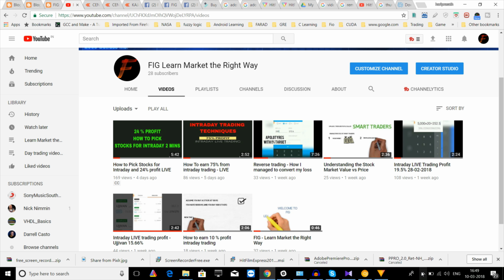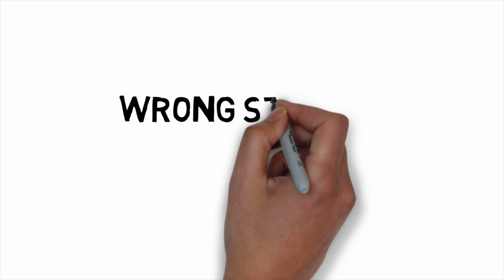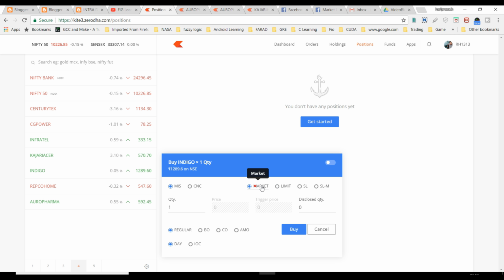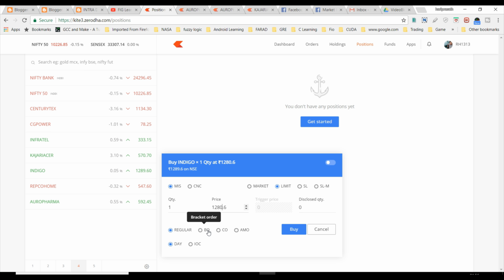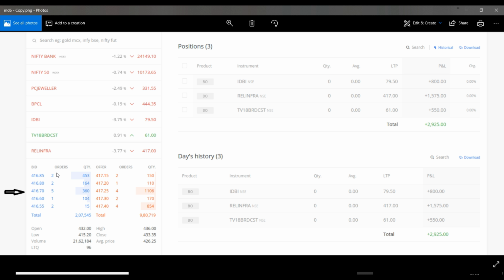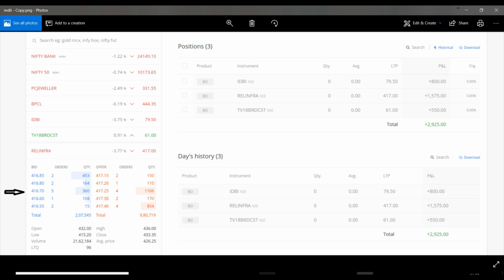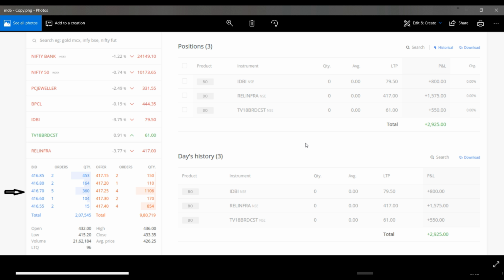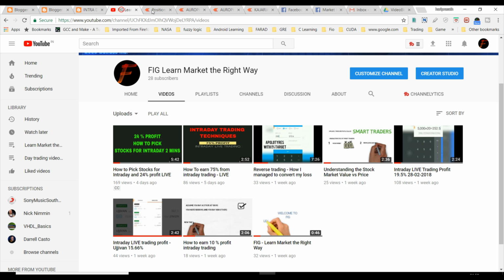How to choose Entry and Exit price for Intraday Trading ?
This video will explain about how to select entry and exit price for stocks in Intraday trading.  I have explained in detail how we have to use the order flow using DOM.

Join my facebook group to learn from the community of Logical traders